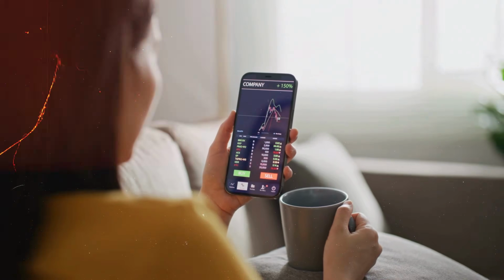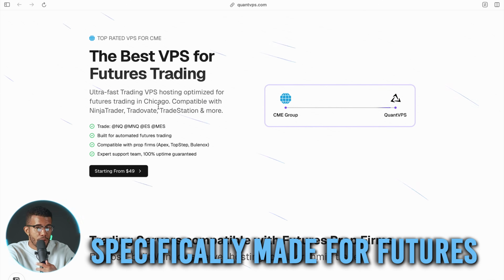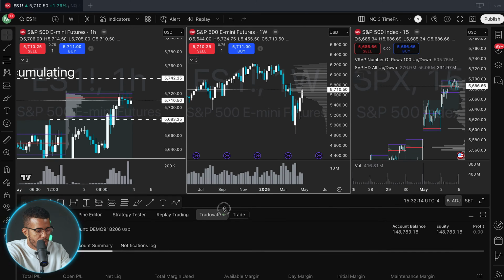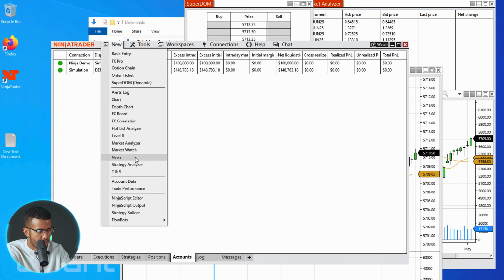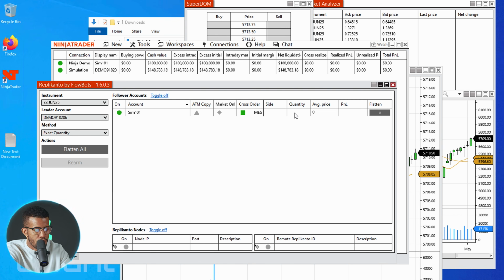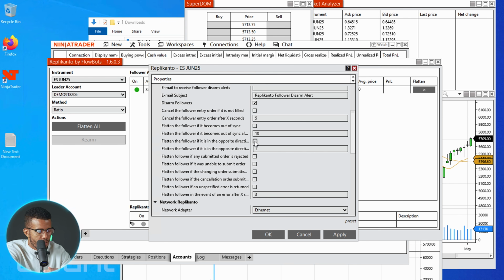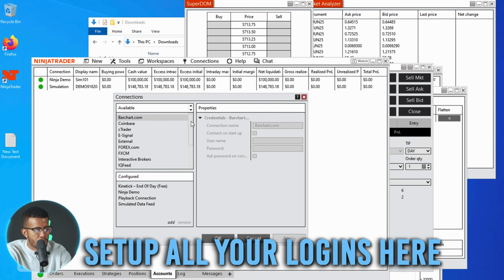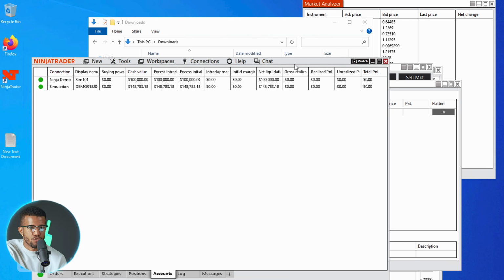How to Copy Trade with Replikanto and QuantVPS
Get QuantVPS For yourself

↪️Learn to trade with me on my Masterclass!

✅Join my Premium Trading Discord📊 for exclusive insights!

✅ Use code ‘FORCETRADING’ for the BEST deal on My Funded futures.

My Gear
Sony A6400
Sony A7S4